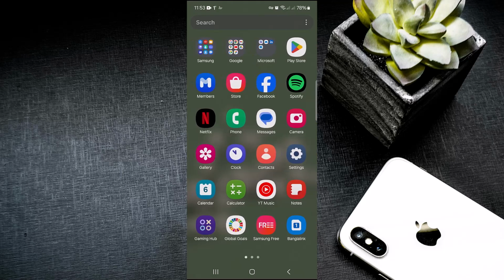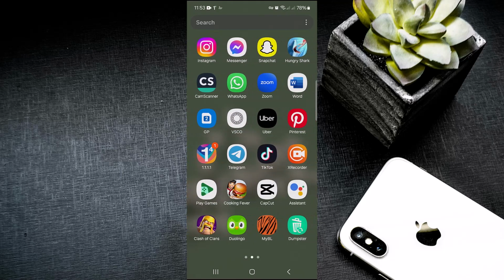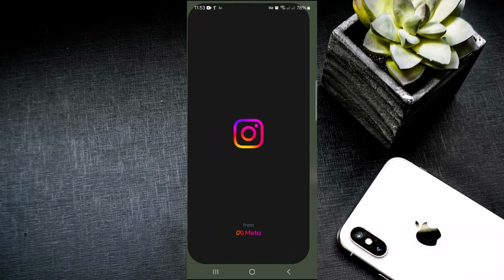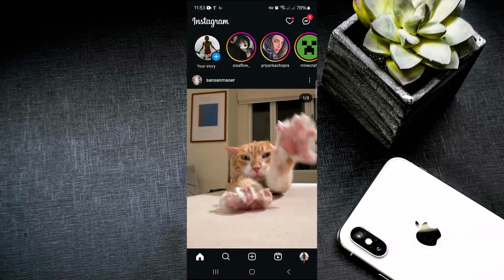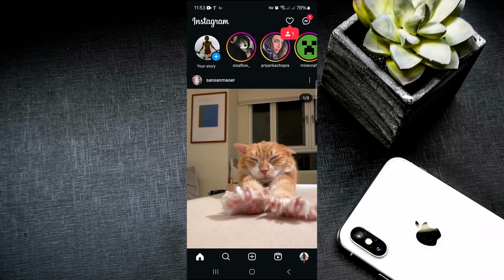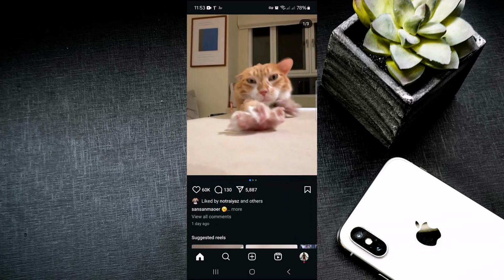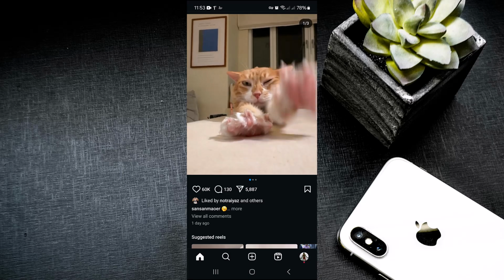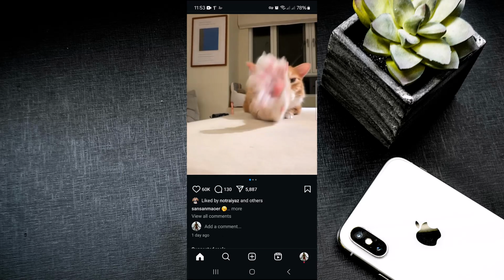How To Upload Video On Instagram Not Reel - Full Guide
Do you want to know How To Upload Video On Instagram Not Reel? Then this is the video for you!

This is a step-by-step tutorial on how to upload a not reel video on instagram  full guide on this.